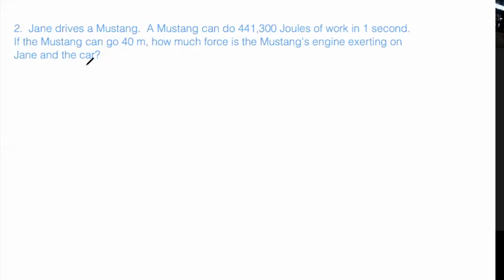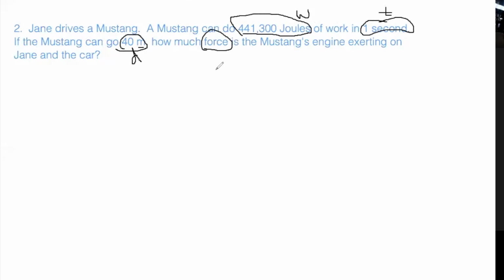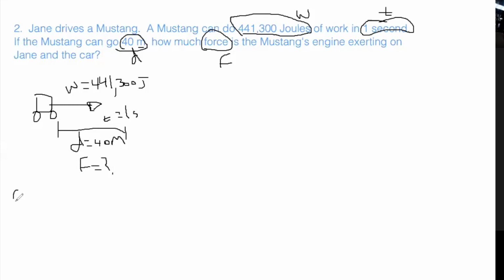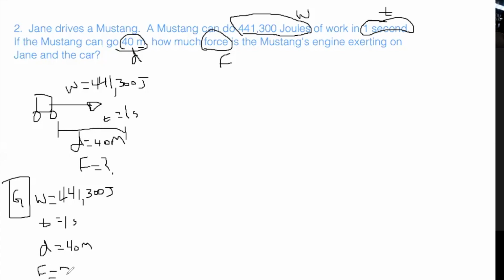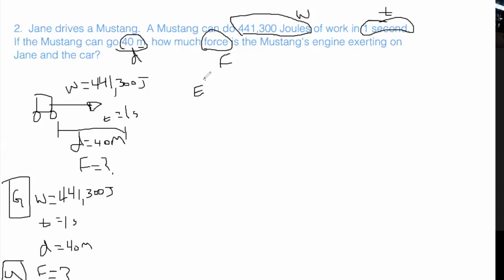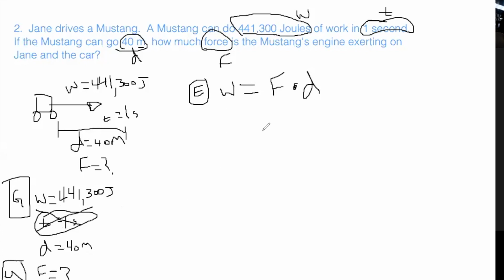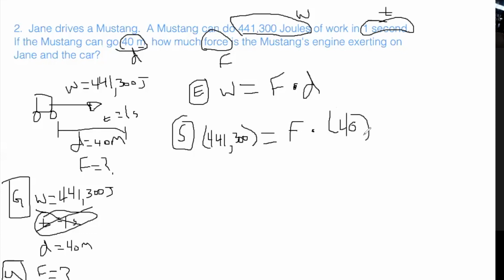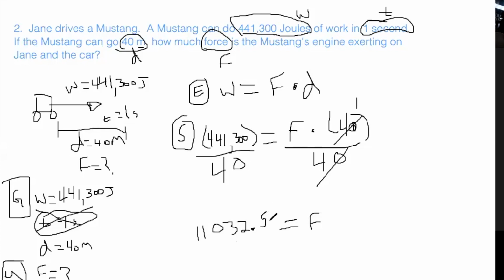HW 4.2.2 - #2 Work 7 Step solving for Force with distractors